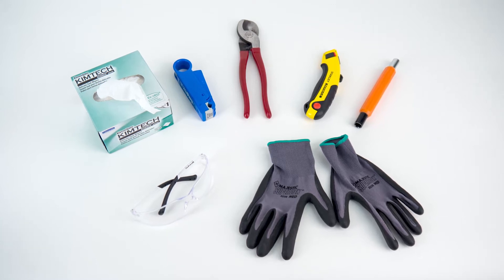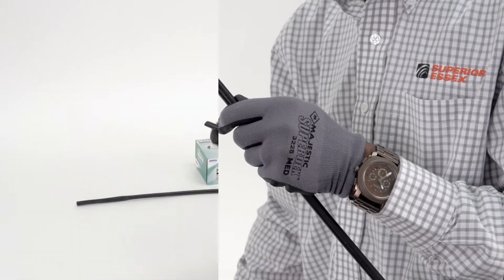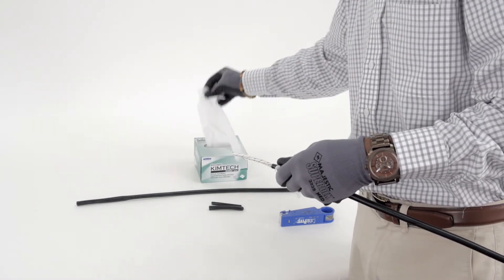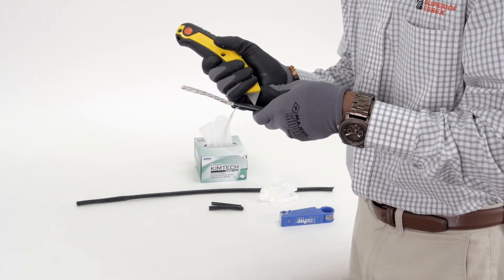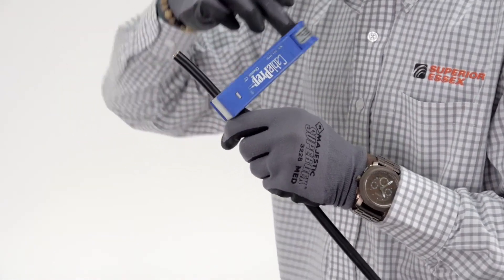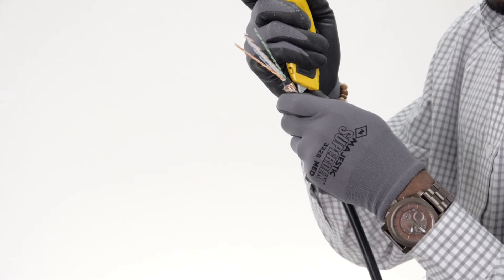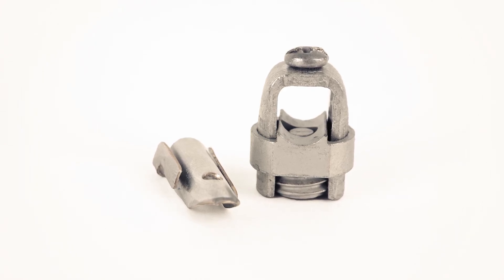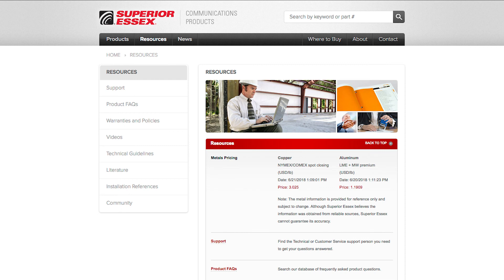Technical Video: How to Prepare EnduraGain OSP Cables for Termination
Senior Quality & Applications Engineer Keith Hoover demonstrates how to prepare EnduraGain OSP cables for termination, grounding and bonding. The products featured are EnduraGain Shielded and EnduraGain Armored cables. The product is designed to extend LAN beyond the premises or in situations where the NEC code requires an OSP-rated cable.